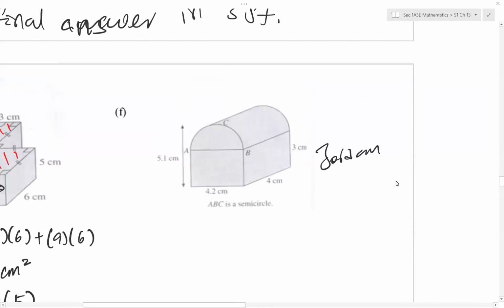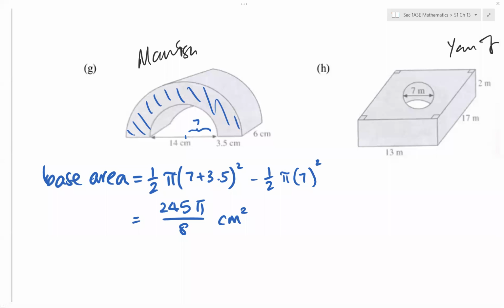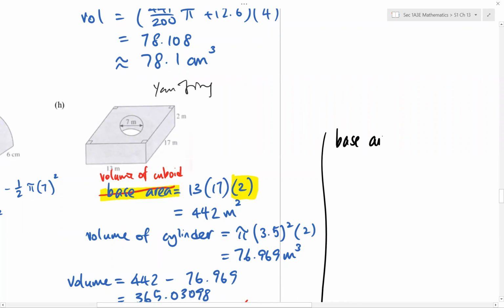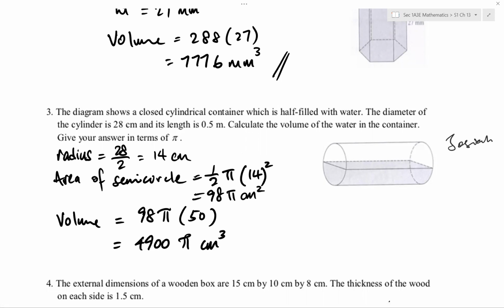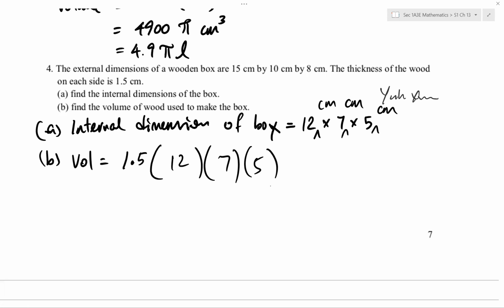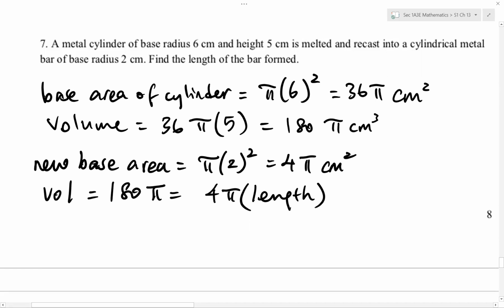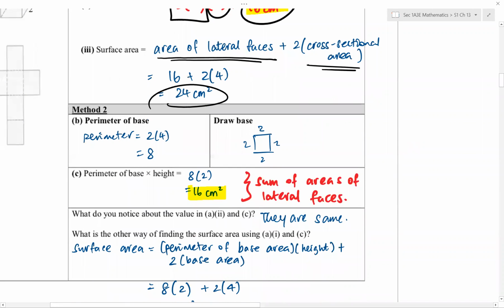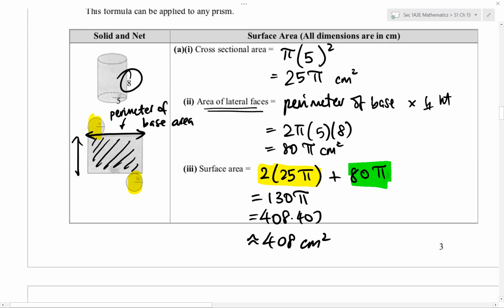Ch 13 Parts 2 and 3 (03 Aug 21)